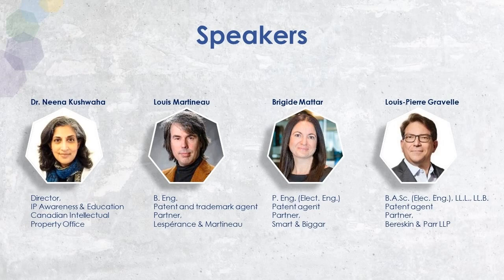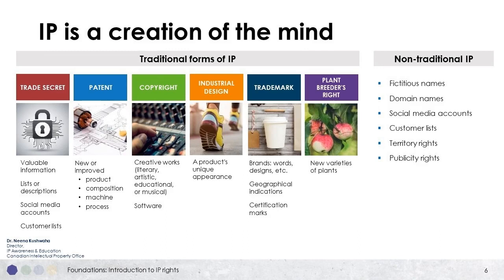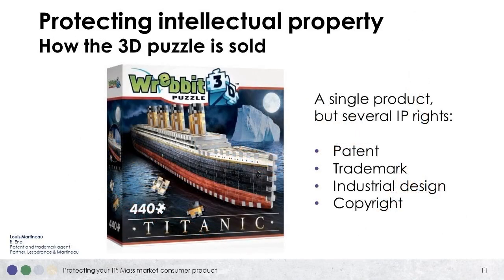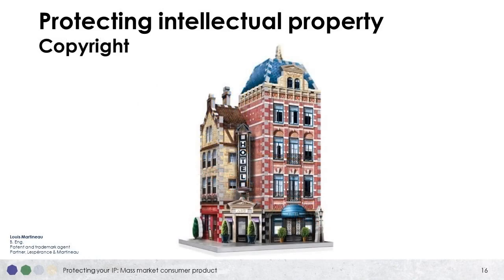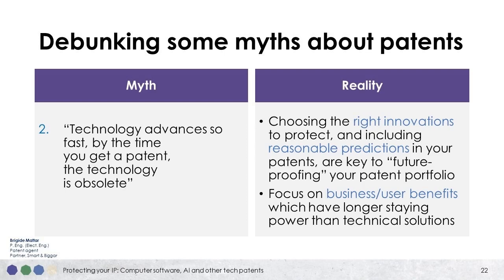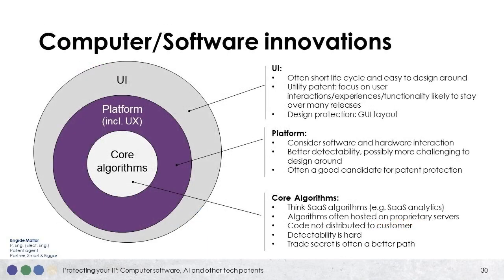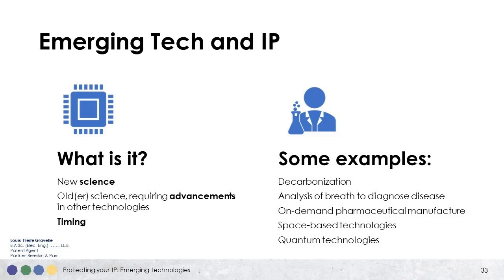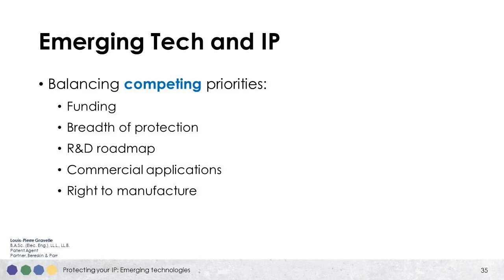IP Talks: Protect your intellectual property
Fundamentals of intellectual property (IP).

00:00:00 Introductions
00:05:24 Foundation: Introduction to IP rights (CIPO)
00:14:06 IP in practice: Mass market consumer product (Louis Martineau)
00:25:08 I Pin practice: Computer software, AI and other tech patents (Brigide Mattar)
00:37:09 IP in practice: Emerging technologies (Louis-Pierre Gravelle)

The IP Talks series is brought to you by the IP Village, a collaboration between the Business Development Bank of Canada (BDC), the Canadian Intellectual Property Office (CIPO), Export Development Canada (EDC), Global Affairs Canada – Trade Commissioner Service (GAC-TCS), Innovation, Science and Economic Development Canada (ISED), the Intellectual Property Institute of Canada (IPIC) and the National Research Council of Canada Industrial Research Assistance Program (NRC-IRAP).